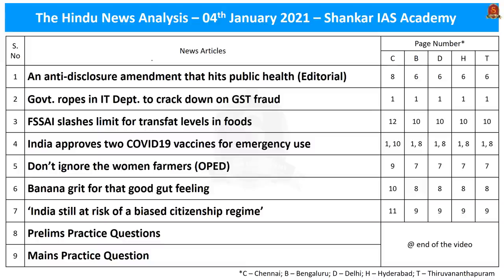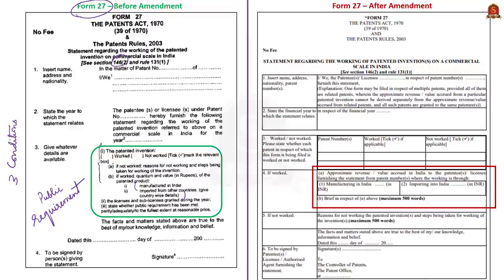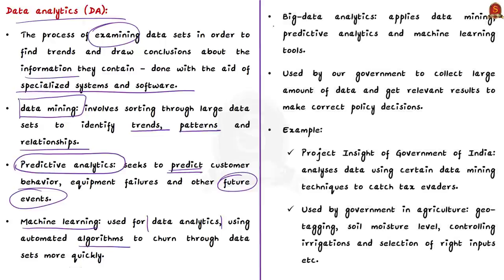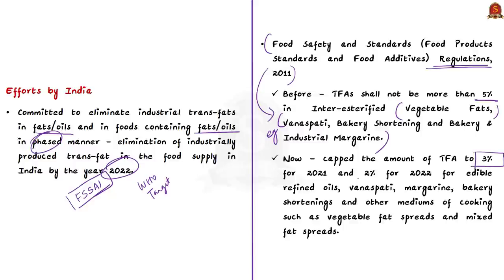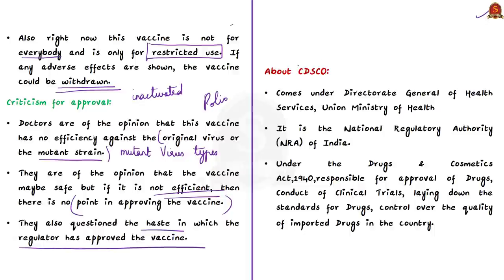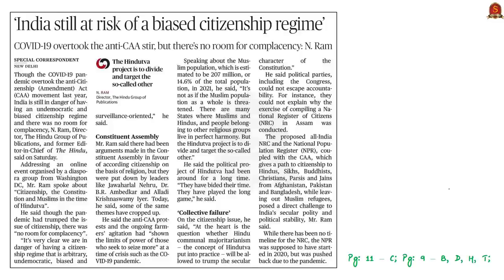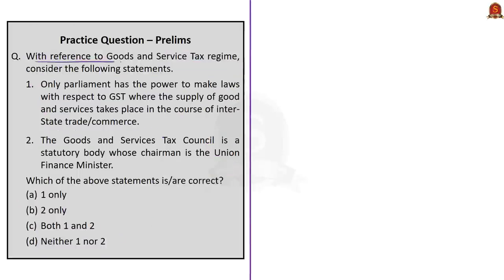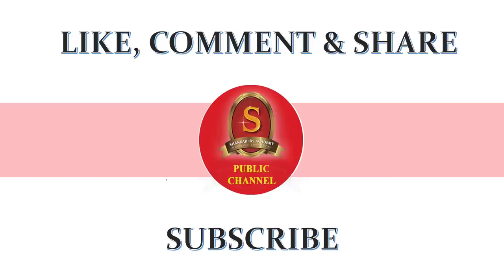The Hindu Daily News Analysis || 04th Jan 2021 || UPSC Current Affairs | Prelim '21 & Mains '20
Dear Aspirants,
Shankar IAS Academy has started admissions for the second test batch for the Prestorming 2021 Program, the prelims test series for upcoming UPSC PRELIMINARY EXAM 2021. India's First fullfledged Artificial Intelligence supported Preliminary Test Batch III has started from 8th January 2021.

►►Introduction - 0:00
►►List of Topics - 0:24
►►Time Stamping of news articles:
1. An anti-disclosure amendment that hits public health (Editorial) - 00:32
2. Govt. ropes in I-T Dept. to crack down on GST fraud - 06:38
3. FSSAI slashes limit for transfat levels in foods - 11:31
4. India approves two COVID-19 vaccines for emergency use - 15:25
5. Don’t ignore the women farmers (OPED)- 20:25
6. Banana grit for that good gut feeling - 23:07
7. ‘India still at risk of a biased citizenship regime’ - 24:57
8. Prelims Practice Questions - 27:37
9. Mains Practice Questions - 34:33

Important topics such as Transfat AntiDisclosureAmendment BananaGrit GST COVIDvaccines WomenFarmers CAA CDSCO are vividly discussed in UPSC Civil Services Exam Perspective in this video, with a special Practice cum Revision session in the end.